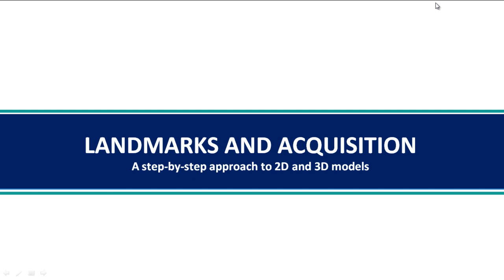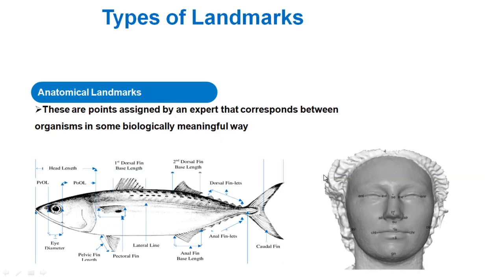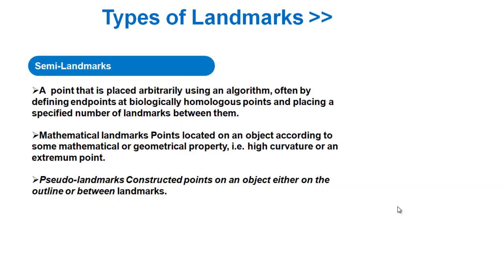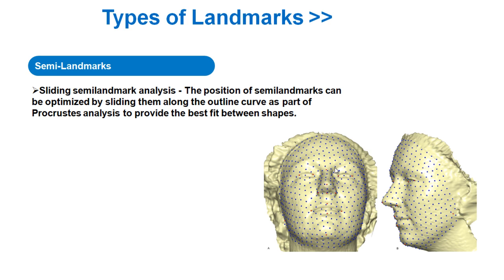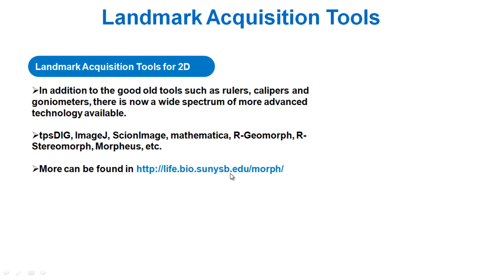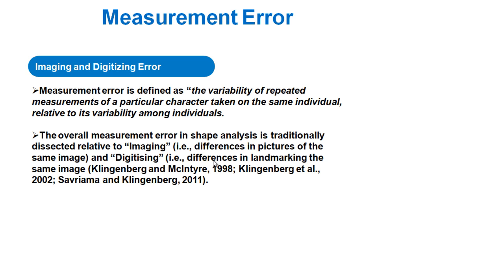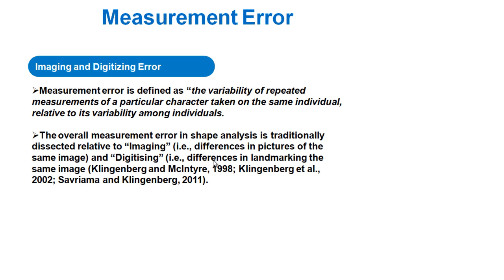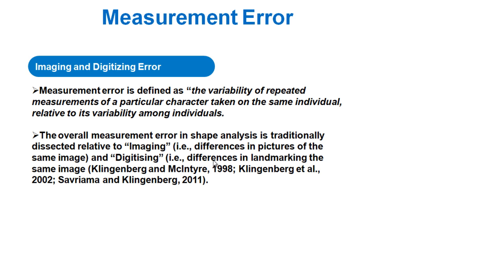2. Landmarks acquisition concept in morphometrics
This discusses the concepts of landmarks and acquisition theoretically. Covering definitions, types of landmarks, landmarks homology rules and error assessment for both imaging and digitizing.

CHECK THE FULL LECTURE ON UDEMY

Practical Morphometrics Analysis (2D Model)
A step-by-step approach to morphometrics based on two-dimensional images

Practical Morphometrics Analysis (3D Model)
A step-by-step approach to morphometrics based on three-dimensional images